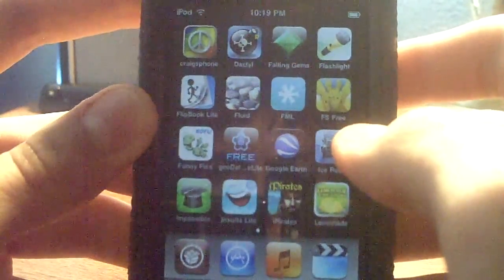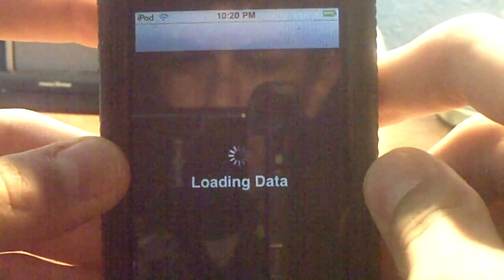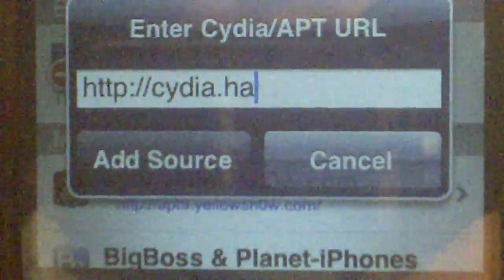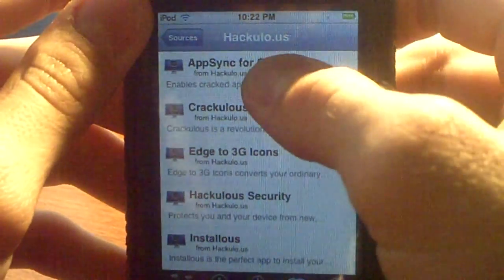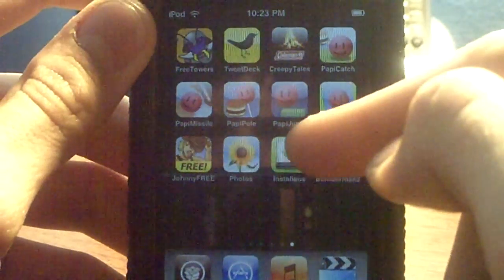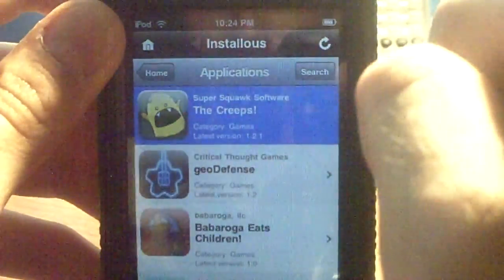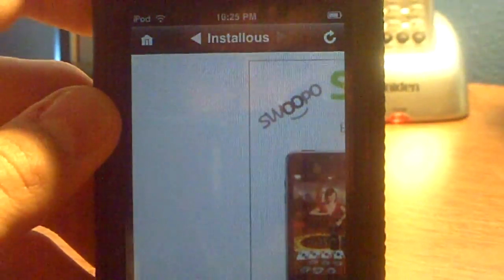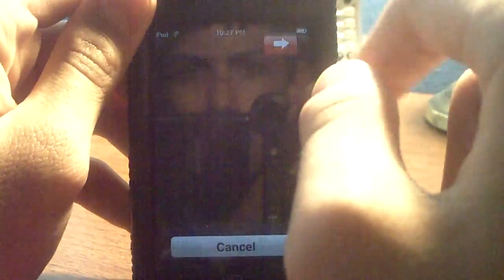Updated: How to Get app store apps for free on firmware 3.0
source: cydia.hackulo.us

packages: appsync 3.0
                    installous